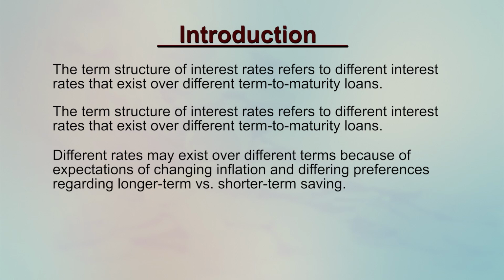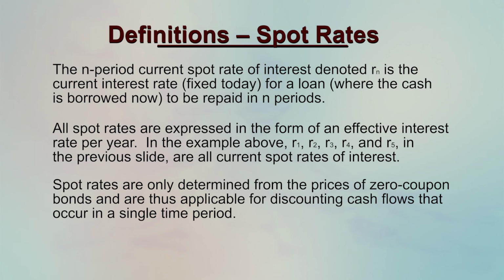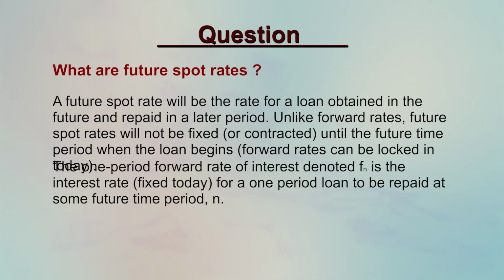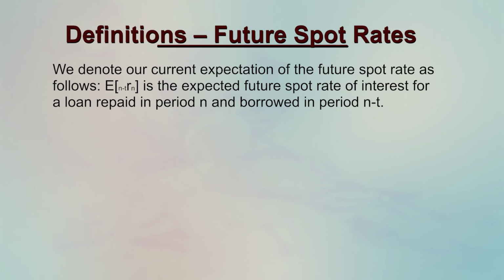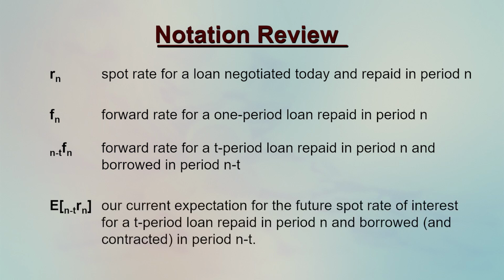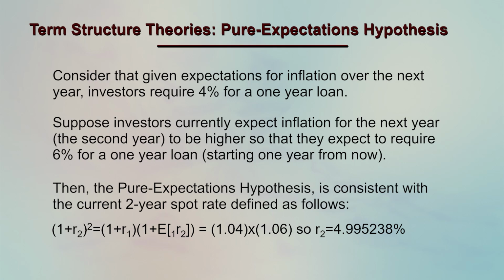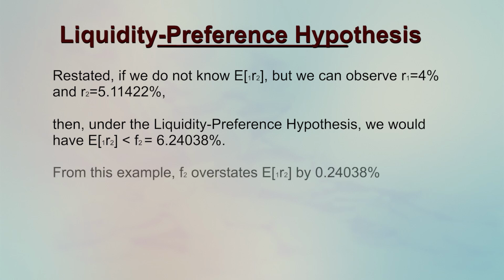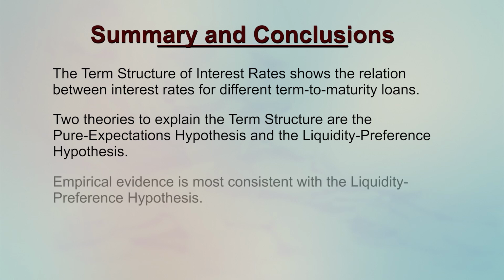Module 36 : The Term Structure of Interest Rates, Part II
The term structure of interest rates examines debt instrument maturity and corresponding rates. It's shaped by expectations, risk, market forces, and policy. Expectations theory suggests future rates determine the yield curve's shape. Liquidity preference theory states investors demand a premium for holding longer-term debt. Market segmentation theory emphasizes supply and demand in maturity segments. Curve shapes include normal, inverted, and flat, indicating economic conditions. Modeling uses structural and reduced-form models with data estimation and applications include investment, risk management, and policymaking, but face critiques and challenges in predicting rates.